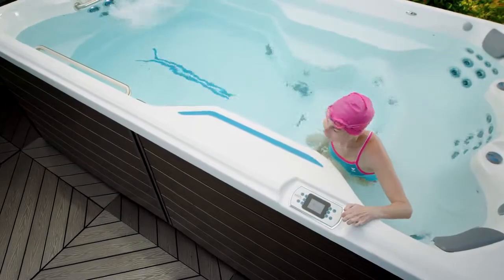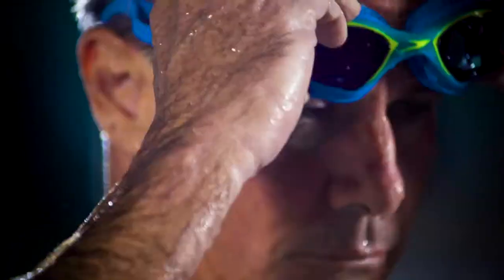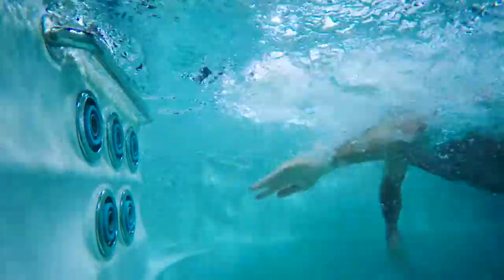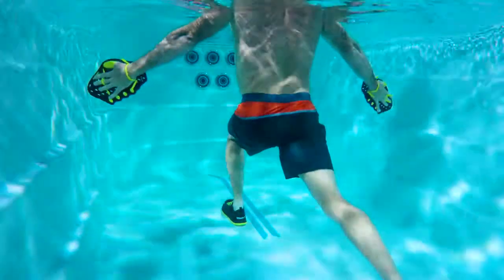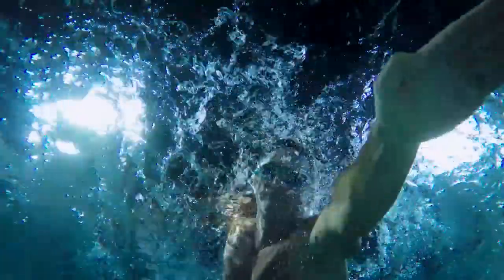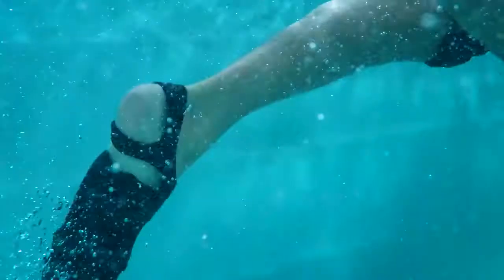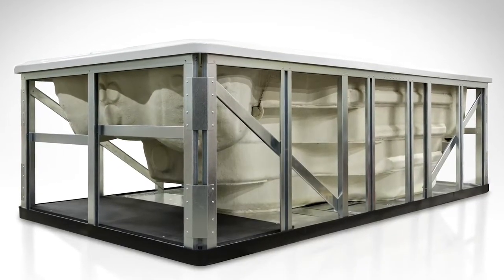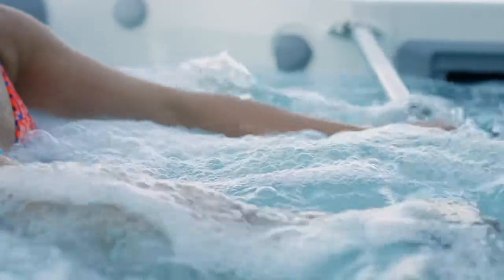Endless Pools Why SwimCross Exercise Systems are Better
Swimmer Review of SwimCross: Why it's a Better Jetted Swim Spa
Think SwimCross Exercise Systems are just another jetted SwimSpa? Think again! Take a test swim at a nearby dealer by visiting